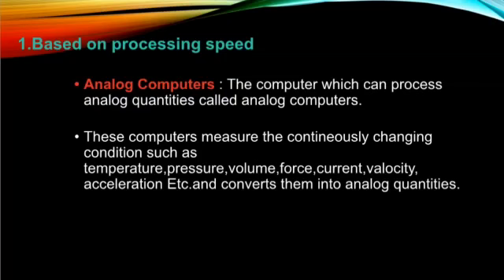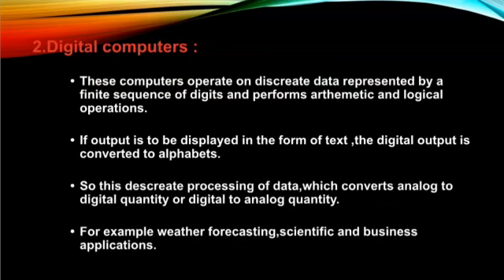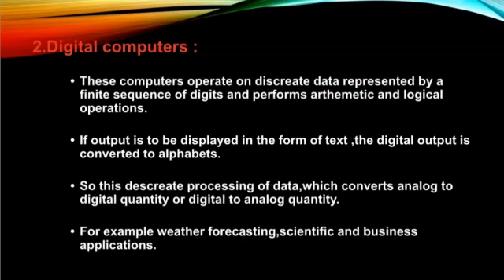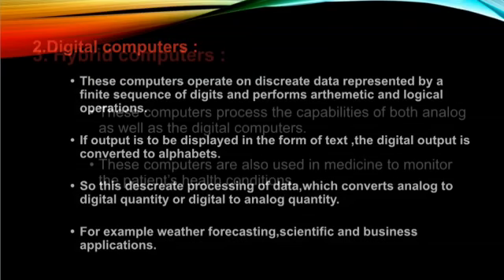B.Sc 1st Year 1st Sem, Computer Applications Unit 1-Part 2